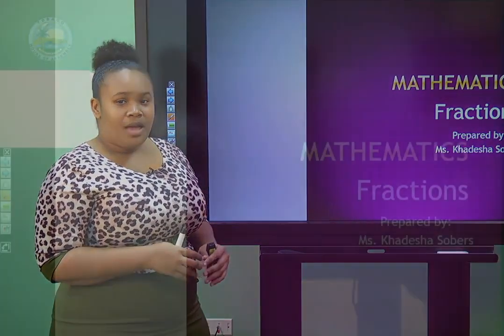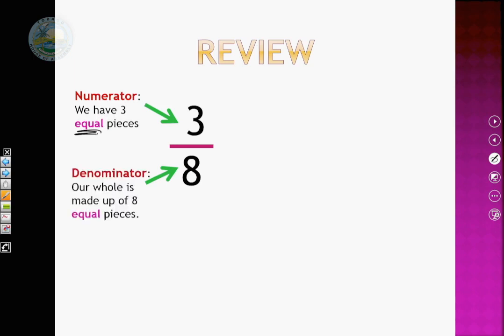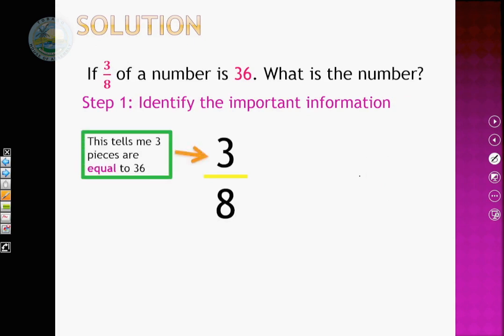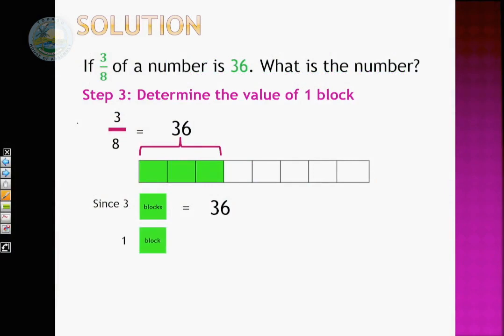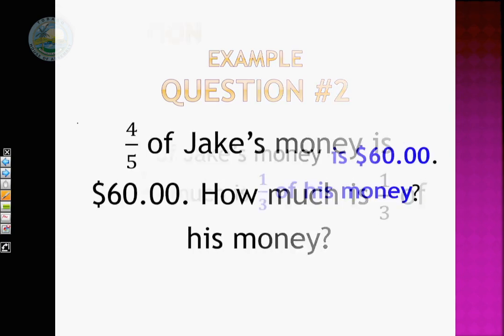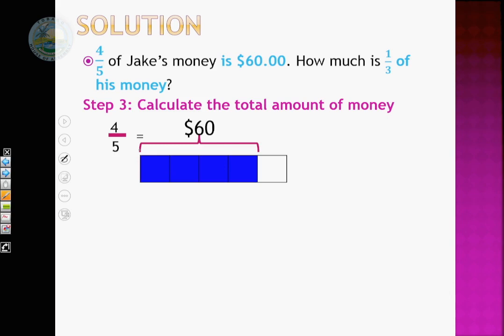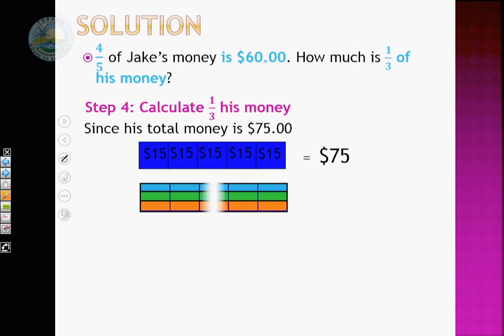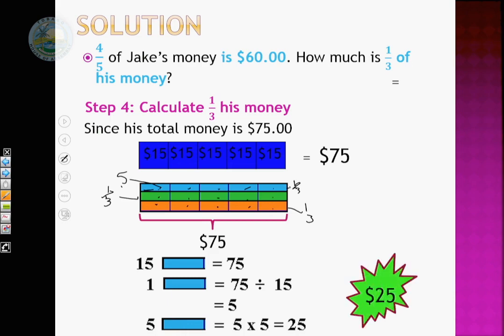Khadesha Sobers- S.E.A Math Fractions